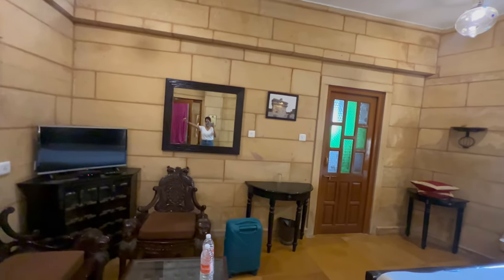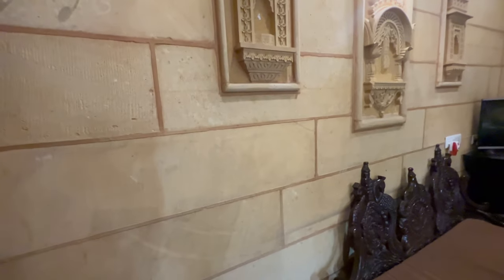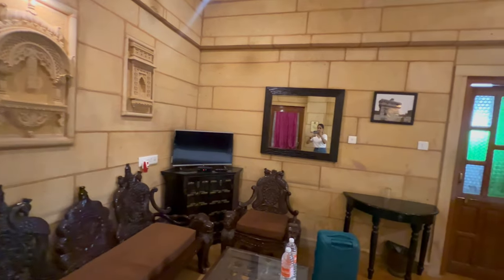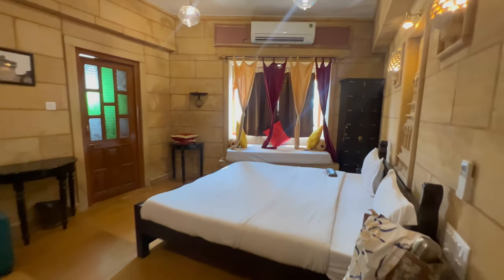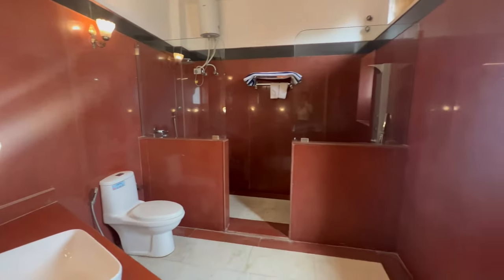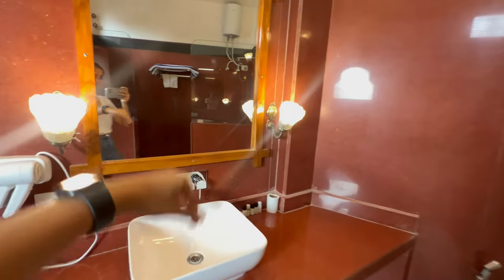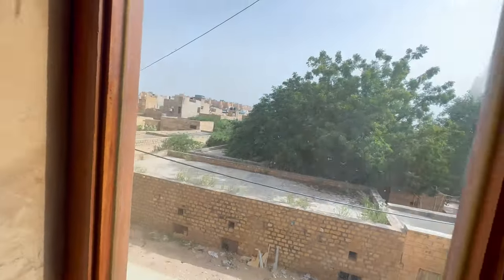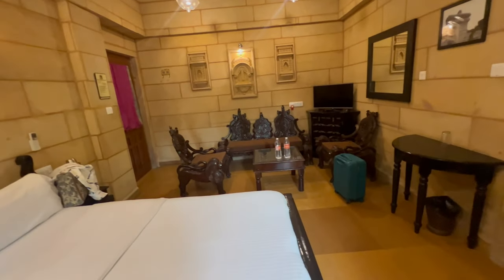Hotel Room Tour in Jaisalmer | Rajasthan | vlog 14